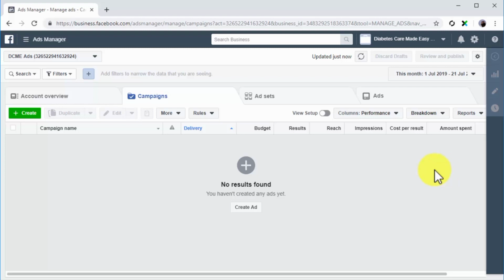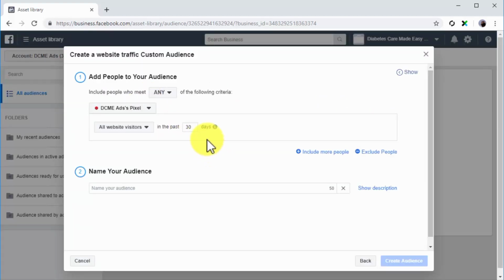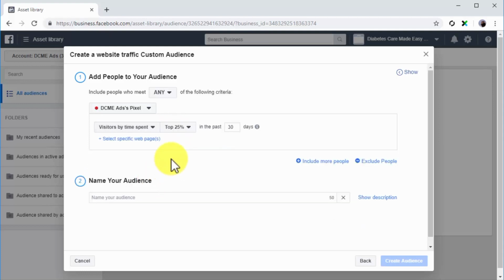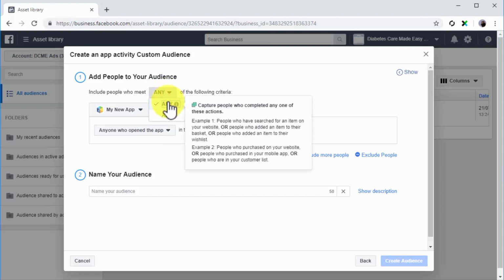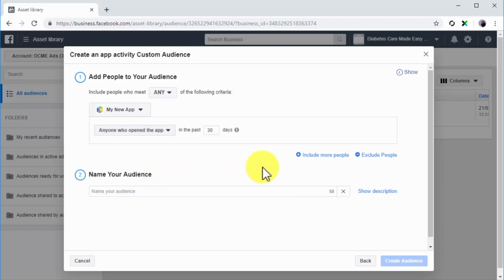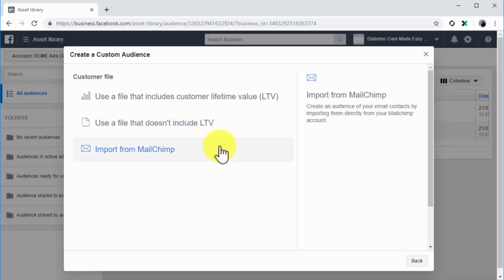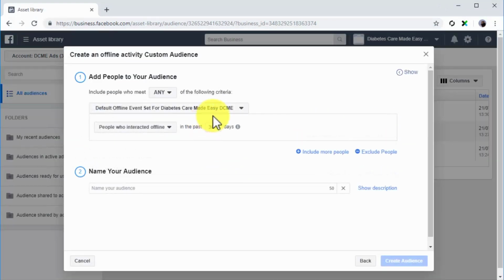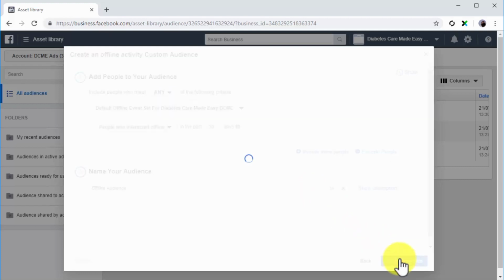How to create a custom audience by using YOUR source?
Hi there,
Assalam alaikum!
In this video we will  know about the creation of custom audience by using Your source rather than Facebook source.
we will learn about Facebook ads compaign and to make your own audience to  spread your business through Facebook ads.

you will able to learn about:
custom audience
facebook Remarketing
create custom audience
lookalike audience
facebook ads compaign
social media marketing
grow business through Facebook
promote business on Facebook